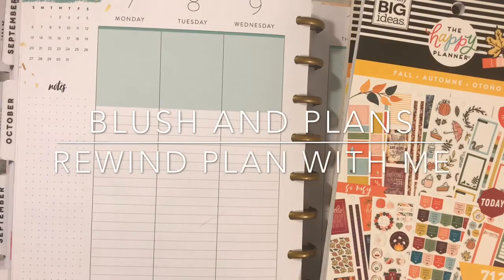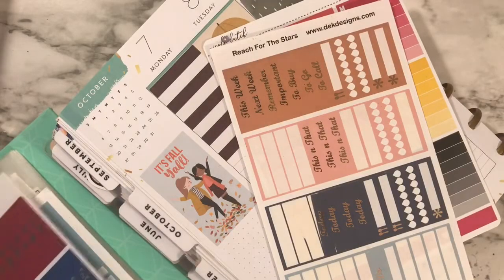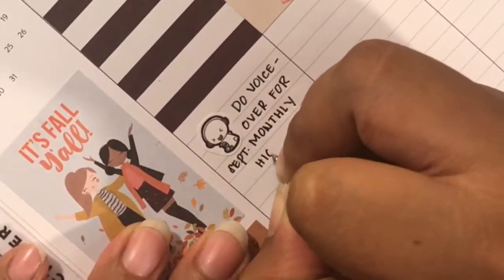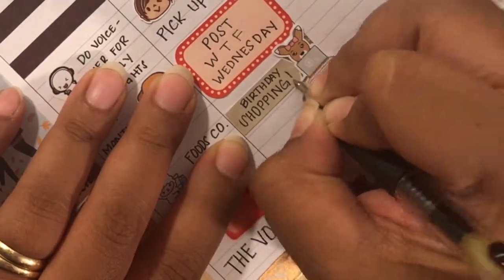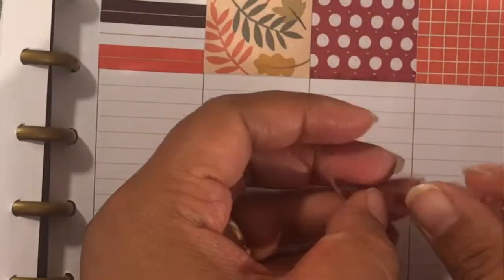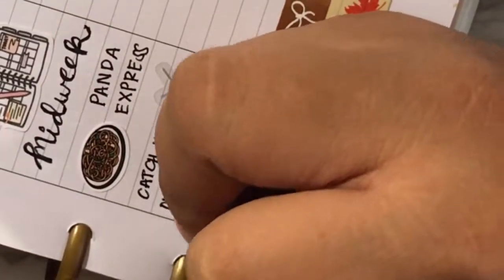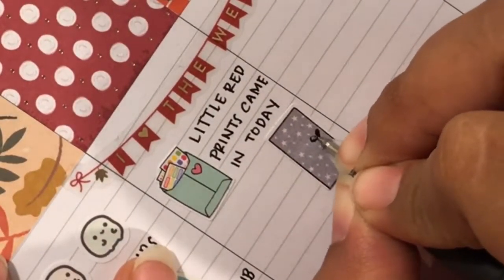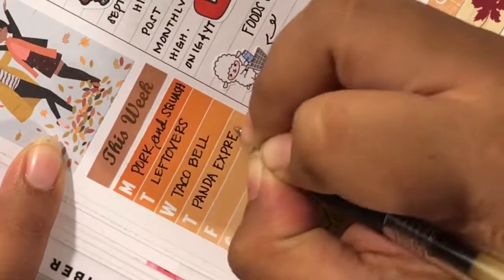Rewind Plan With Me (Ft. The Happy Planner)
Aloha Lovelies! Today I am doing a Rewind Plan With Me using three Happy Planner Sticker books. I’m using The Happy Planner seasonal sticker book, the squad goals sticker book and the brand new fall sticker book. I am also using various planner sticker from Etsy and Shopify shops.

Mention my name to get my exclusive freebie

I bought all stickers on this spread with my own money. All opinions are my own.

If you use my PR code, I will some points towards some shop credit to use on stickers that will used on this channel and Instagram.